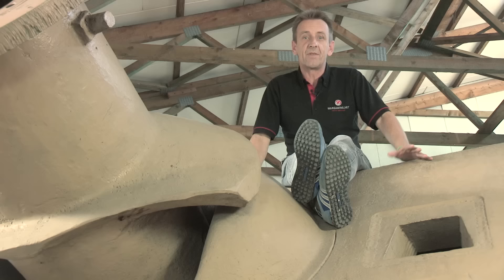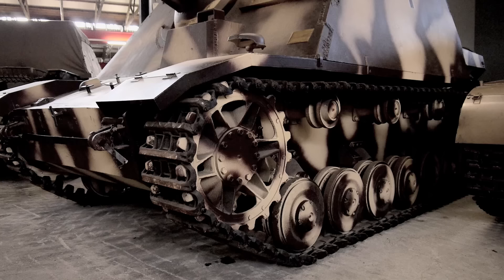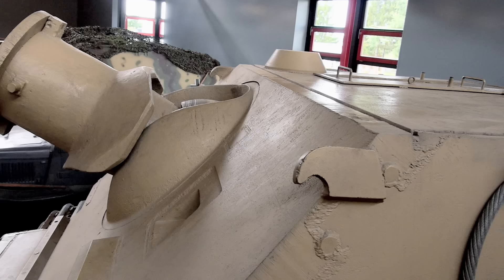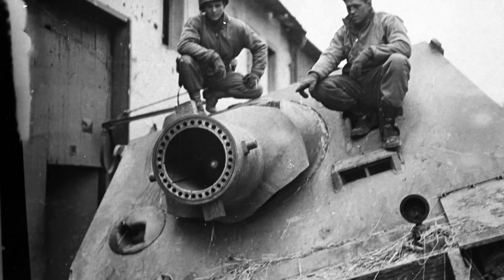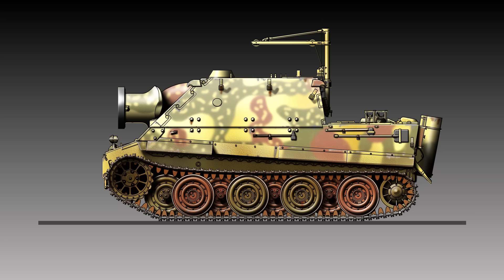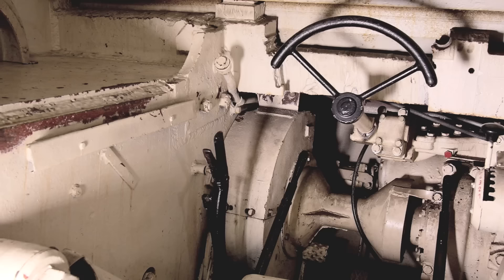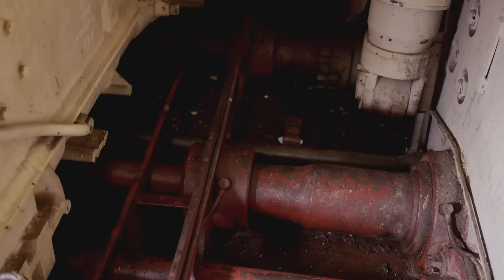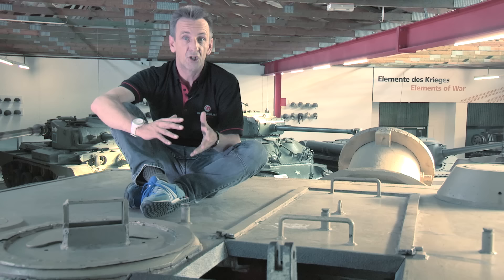Inside The Tanks: The Sturmtiger - World of Tanks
With the final episode of the Inside the Tanks filmed at The Deutsches Panzermuseum – Munster, we bring you an armoured monstrosity  - The Sturmtiger!

The Sturmtiger was a World War II German assault gun built on the Tiger I chassis and armed with a large calibre mortar. It was designed to provide heavy fire support for infantry units fighting in urban areas.